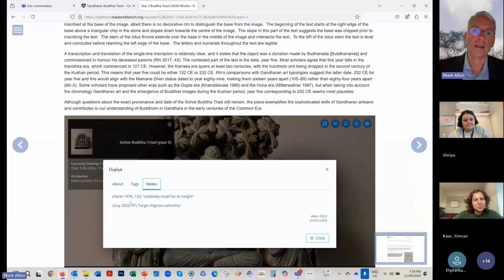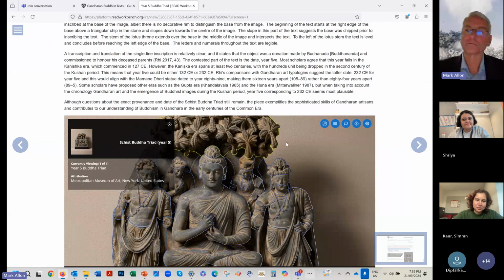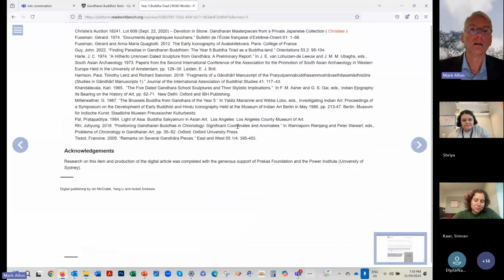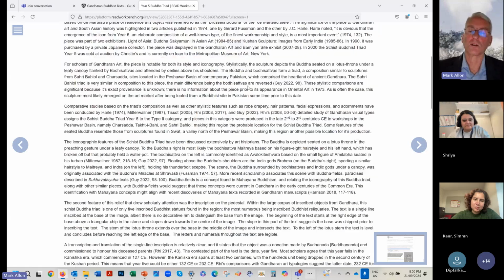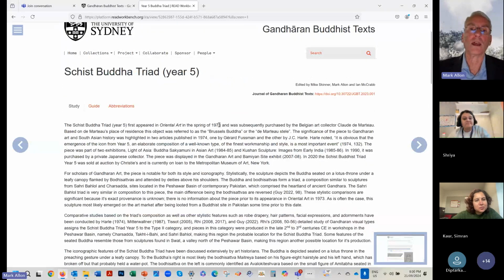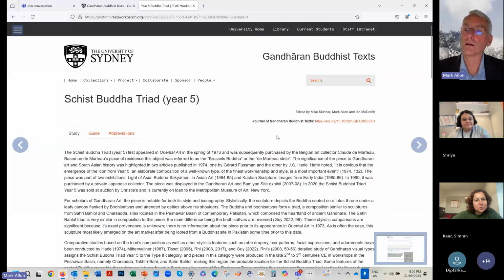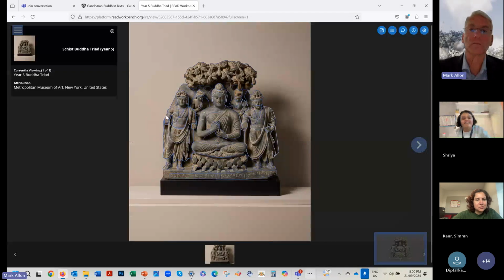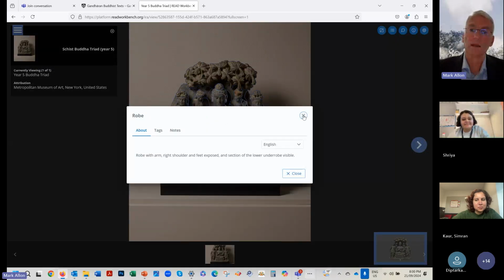Gandhari Buddhist manuscript collection at the Islamabad Museum, Pakistan with Dr. Mark Allon: Q&A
Join us in this very engaging Q&A that followed up the lecture on Gandhari Buddhist manuscript collection at the Islamabad Museum, Pakistan with Dr. Mark Allon